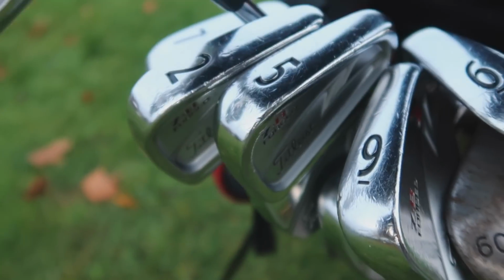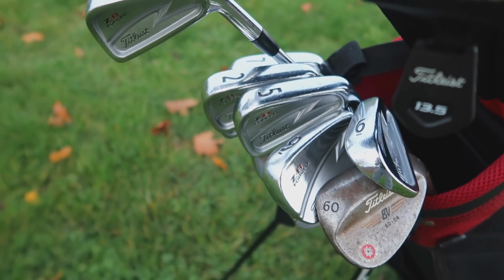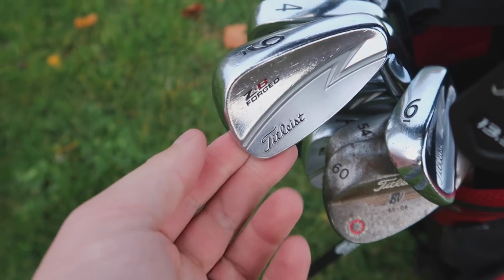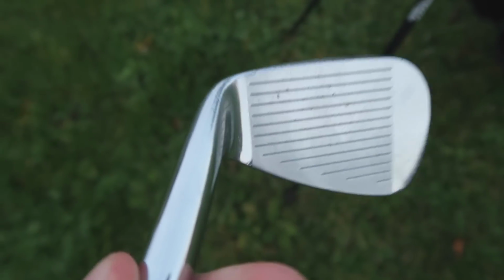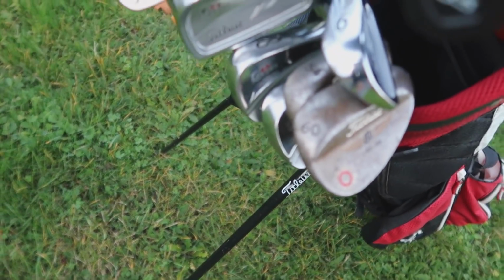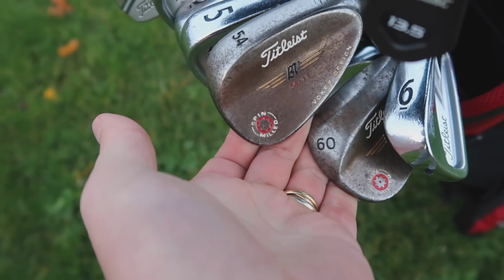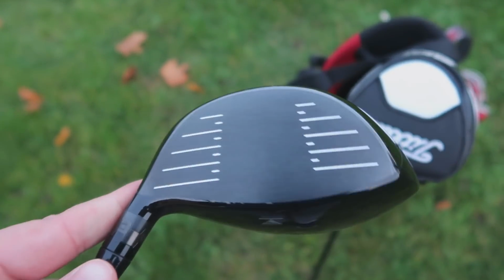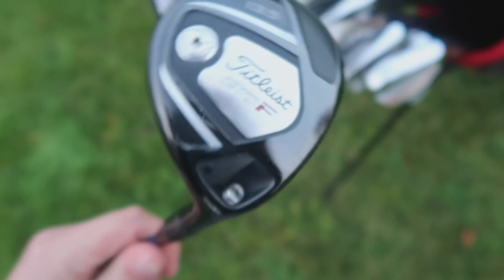YOU WON'T BELIEVE THE CONDITION OF THESE OLD EXPENSIVE TITLEIST GOLF CLUBS